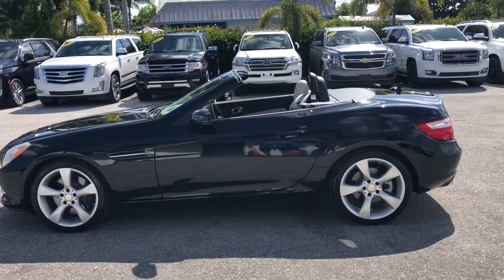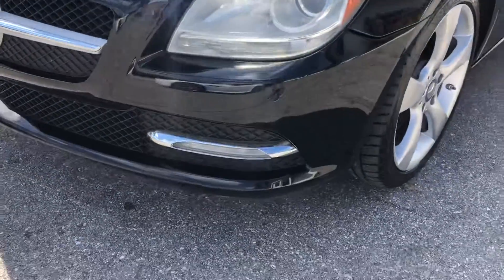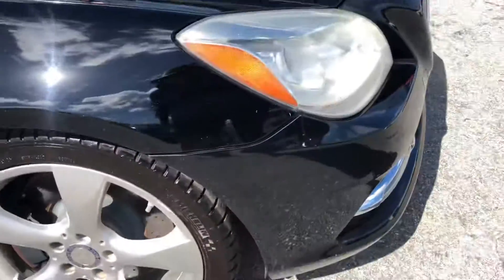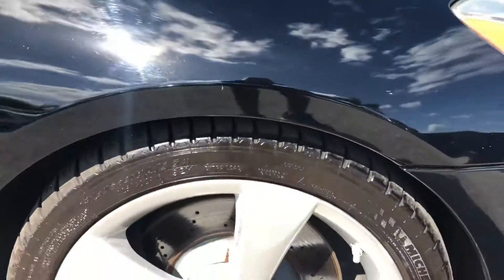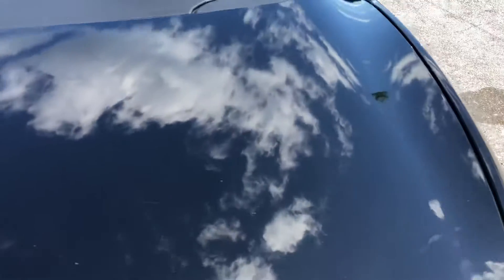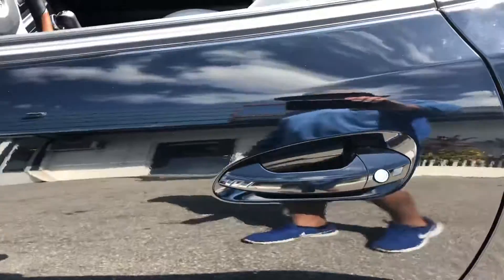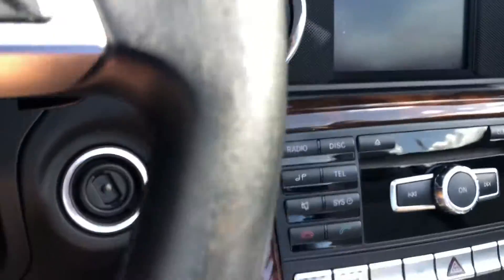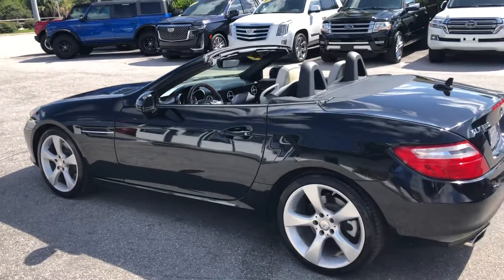2012 Mercedes Benz SLK350